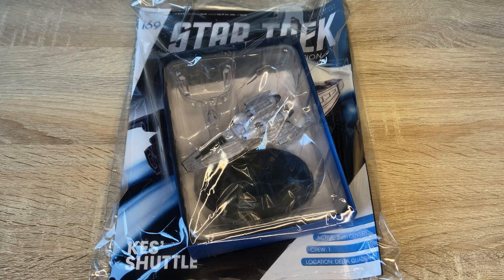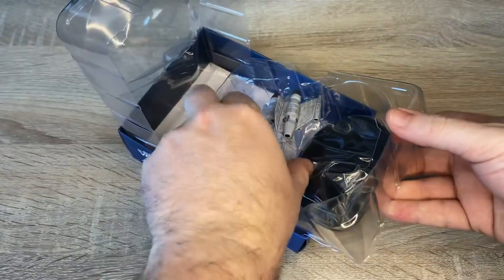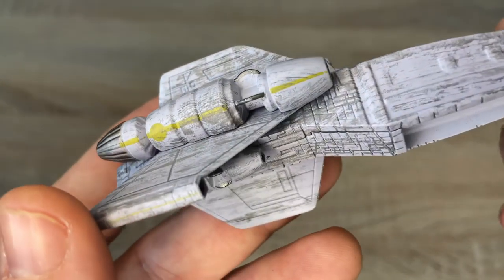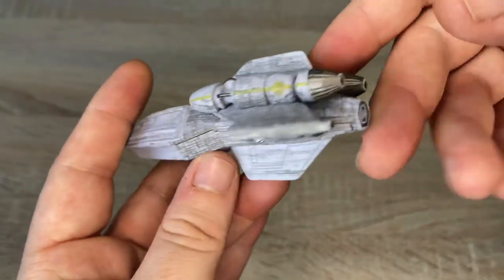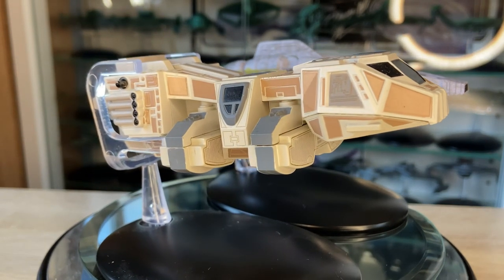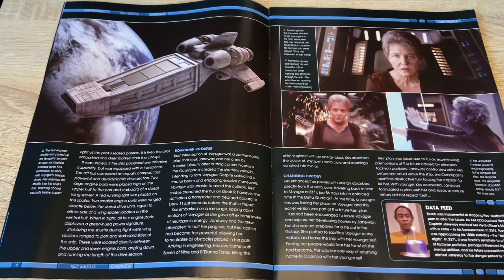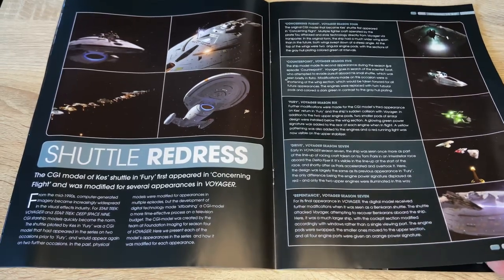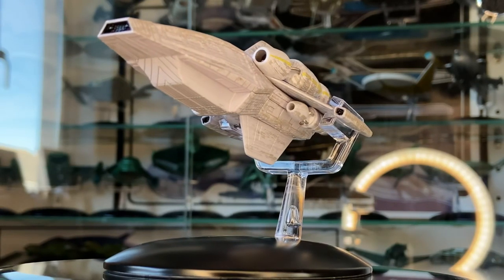Star Trek Starships Collection Kes’ Shuttle Issue 169 Review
Bridge Intro created by:
Tadeo D’Oria

Join me

Community

Cya